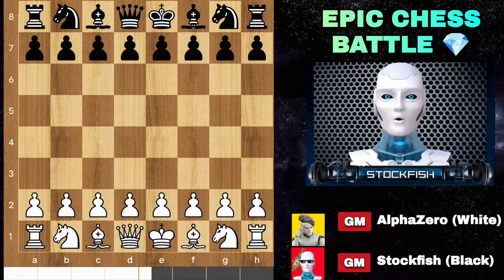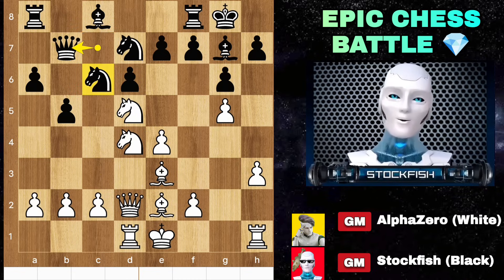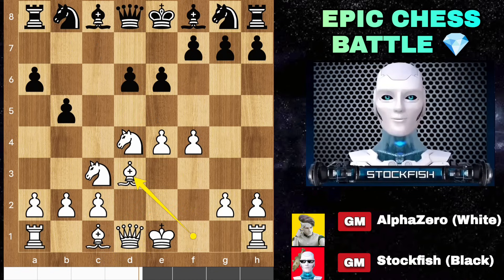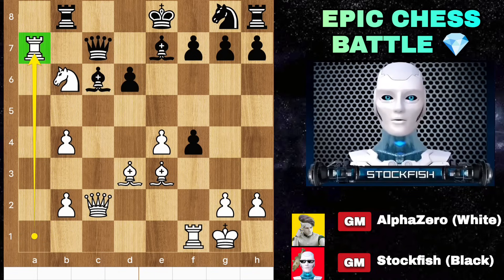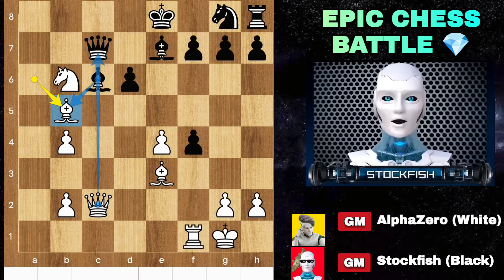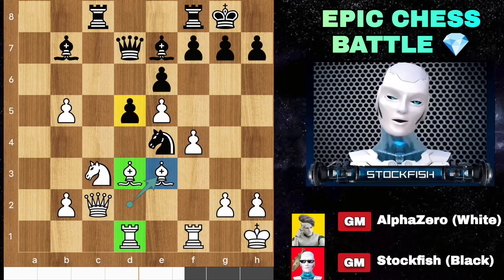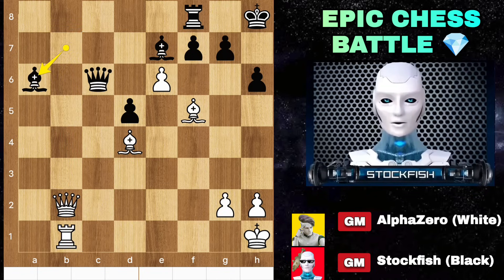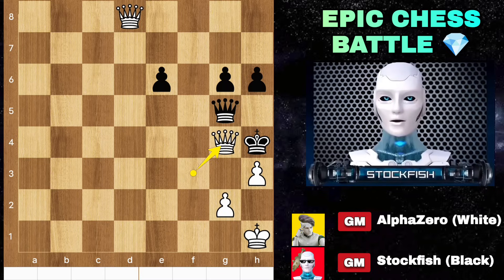Stockfish (4K Elo) SACRIFICED HIS ROOK Against AlphaZero 2023 New Game!! | Chess Strategy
In a thrilling chess match between Stockfish and AlphaZero in 2023, Stockfish strategically sacrificed its rook, creating a dynamic and intense moment in the game. The sacrifice demonstrated Stockfish's advanced positional understanding and willingness to take calculated risks against the formidable AlphaZero. The move added an extra layer of complexity to an already intense battle of algorithms, showcasing the evolving strategies in the world of computer chess.